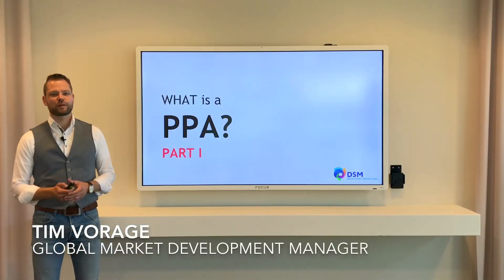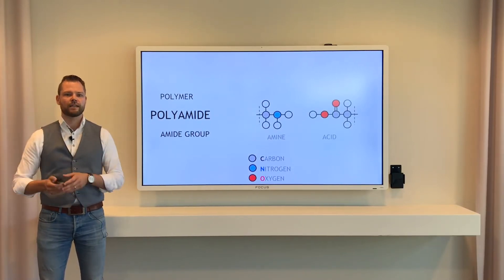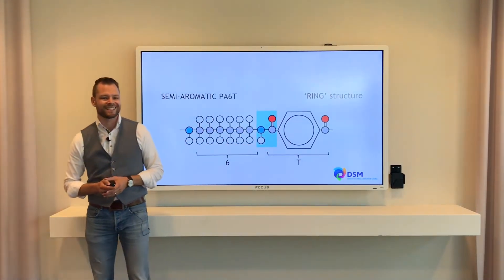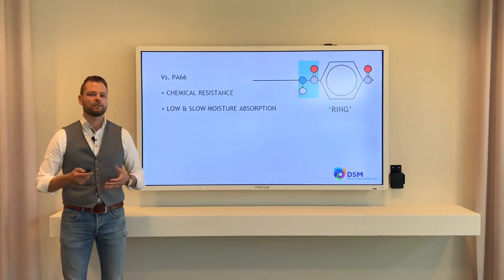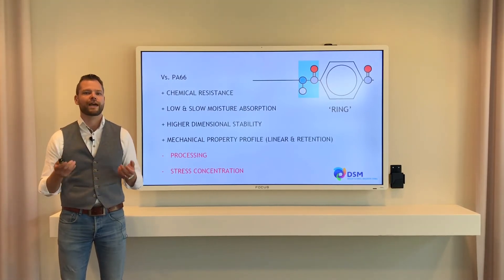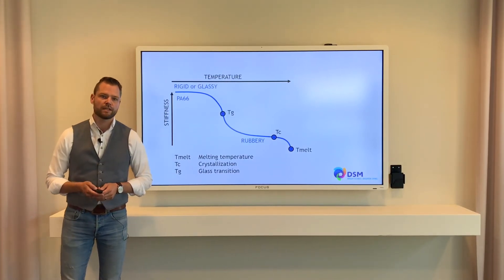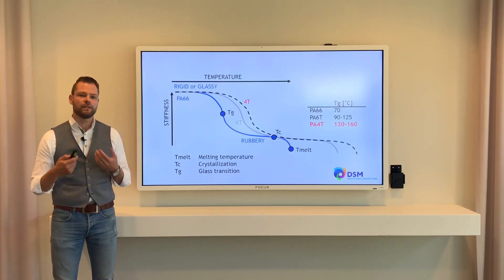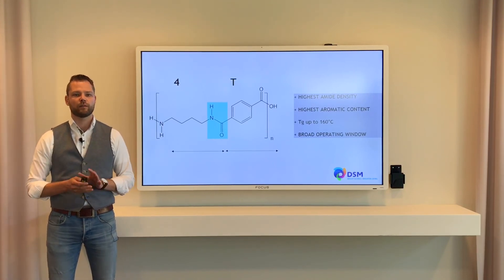Innovation Insights: What is a PPA (or Polyphthalamide)?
Do you know what a PPA (Polyphthalamide) is? In this 5-minute explanatory video, learn the basics about this high temperature polyamide that can be used in various demanding applications.